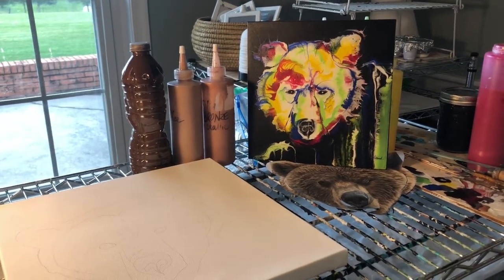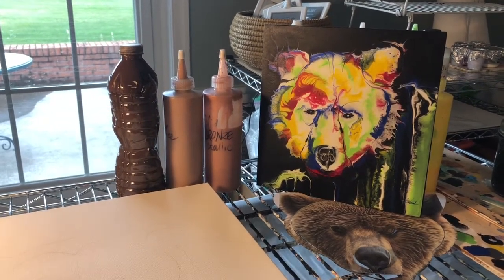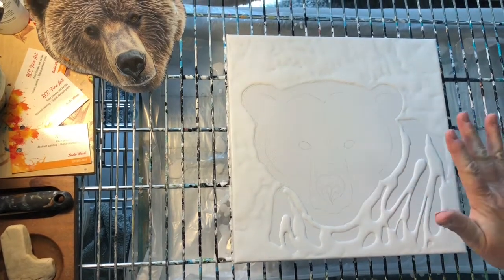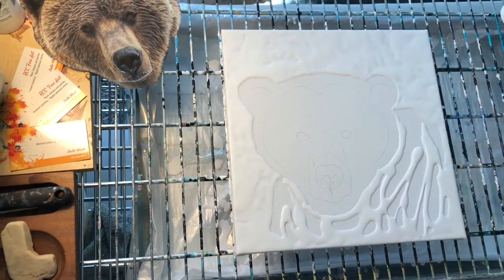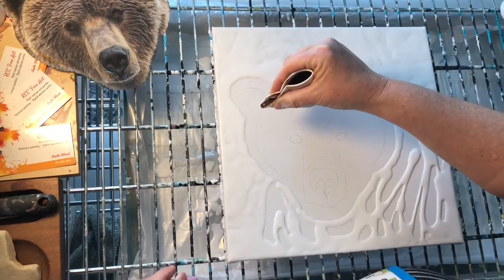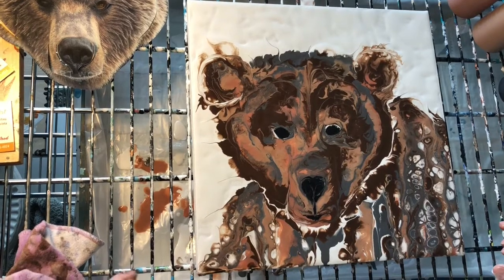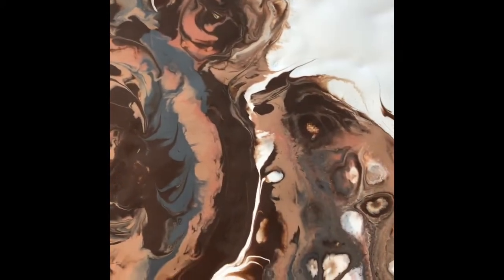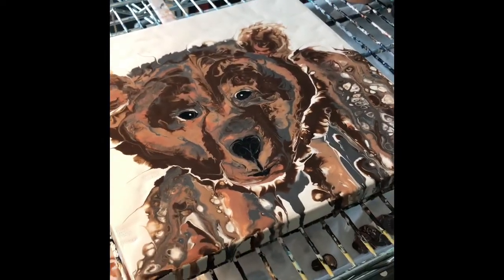Controlled pour painting- Brown Bear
Here is my fluid art pour painting of a bear.  This one is done in true bear colors as opposed to the rainbow bear I did previously.  Colors used are all acrylic and mixed with Floetrol, water and silicone - dark brown, coffee, bronze, grey, black and white. My white, black and grey do not have silicone since those three are primarily base colors.  Just my preference :)
 Please don't hesitate to let me know if you have any questions on the process.
Have fun!!!